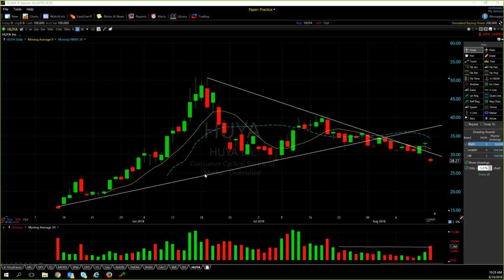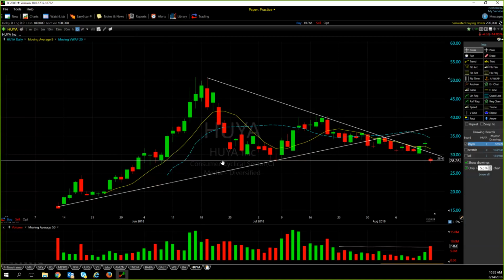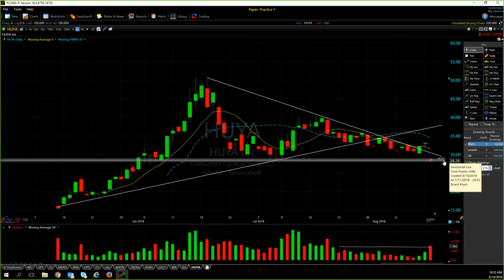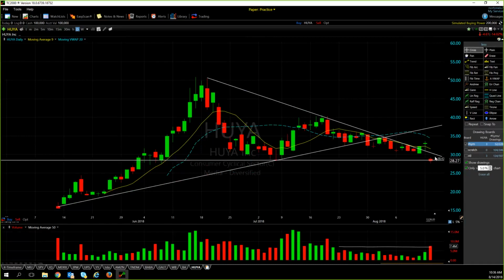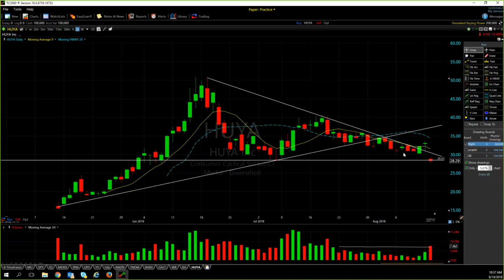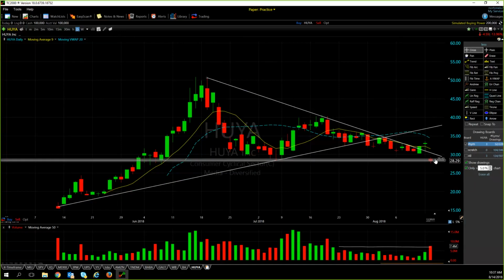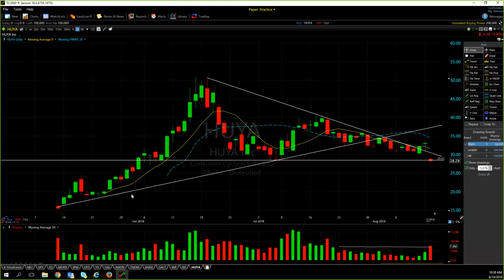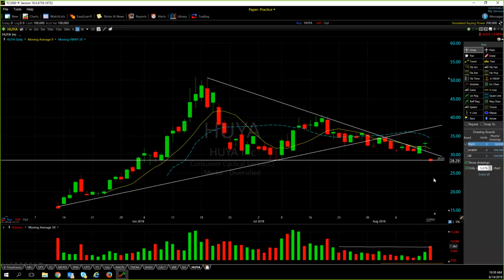HUYA Chart Review 8 14 2018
Review of Daily HUYA Chart on 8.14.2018